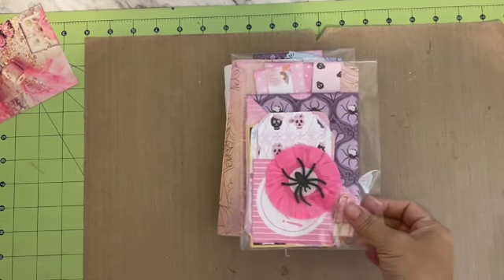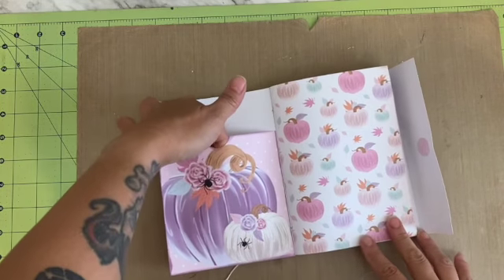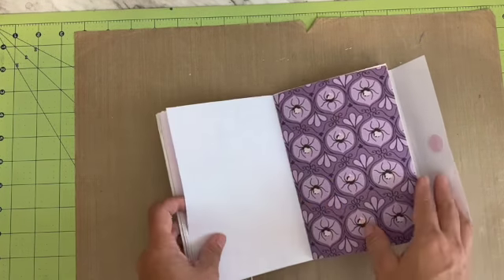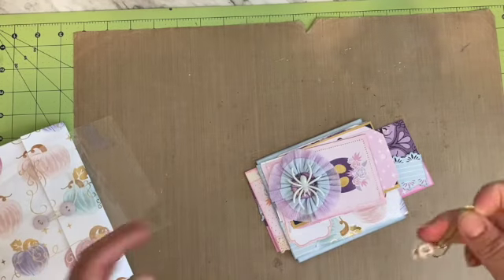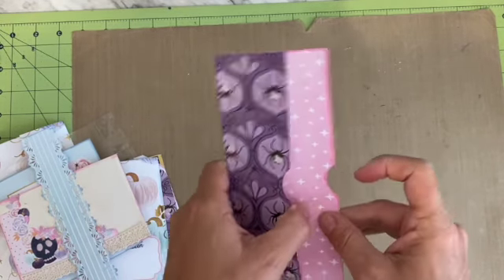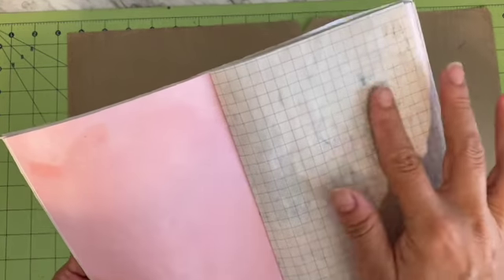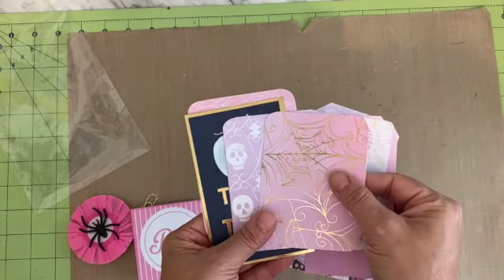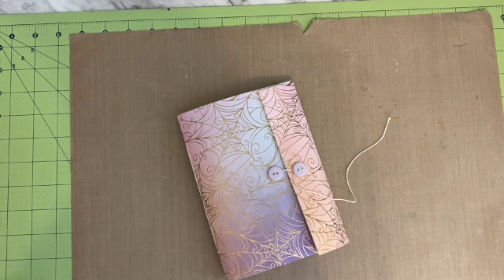October Daily Flip Through